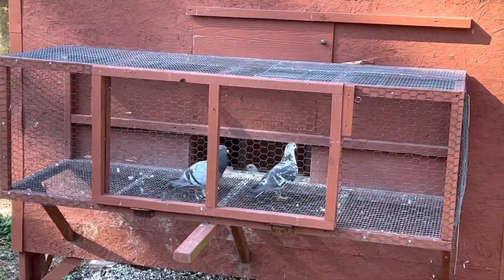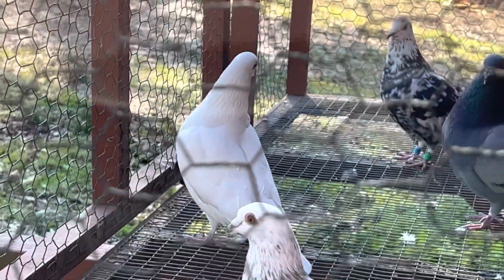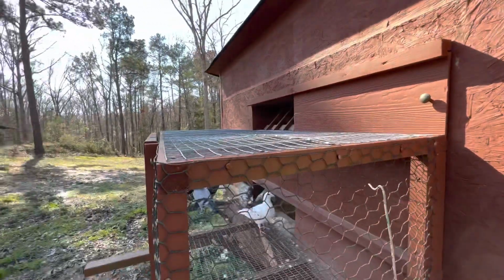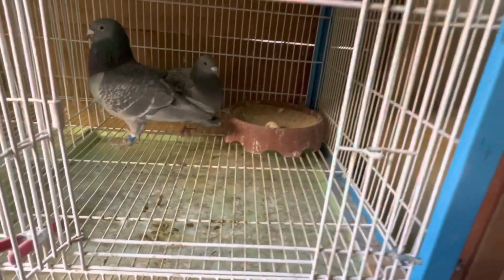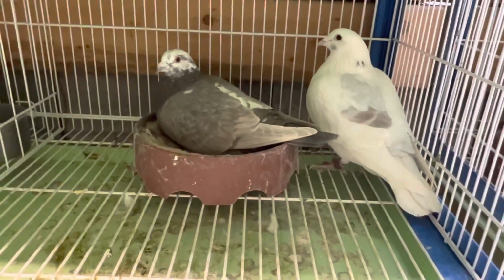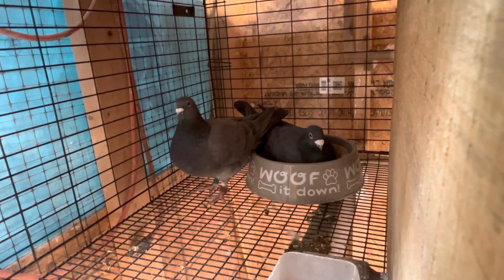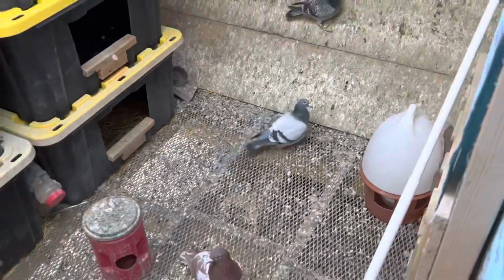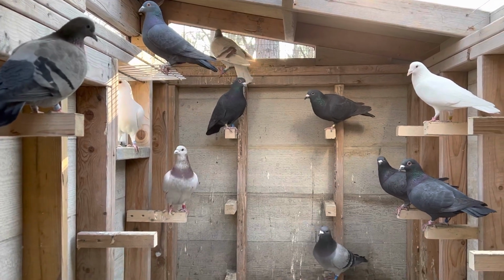racing pigeons and new pigeons update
In this video I am showing all my racing pigeon breeding pairs and all my pigeon lofts including the Birmingham roller pigeons.